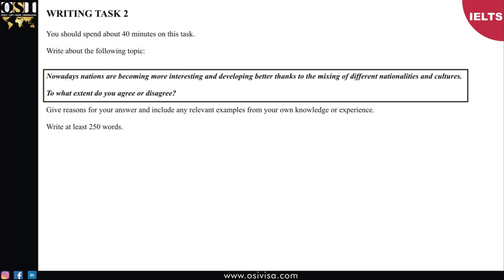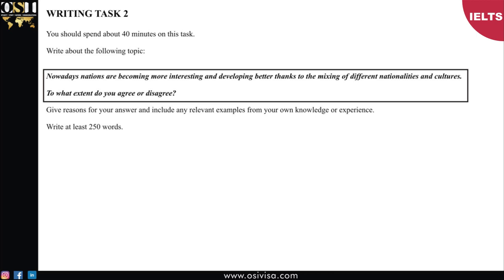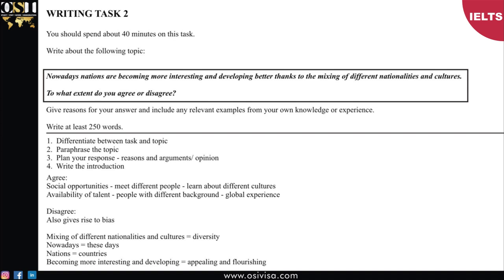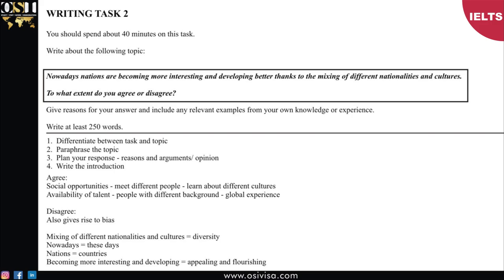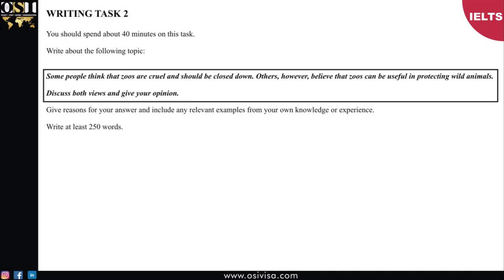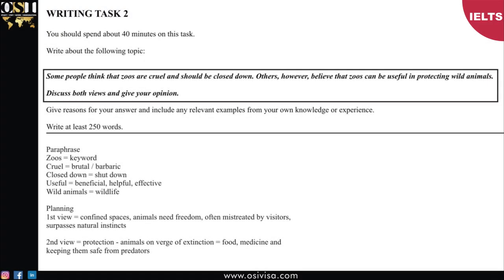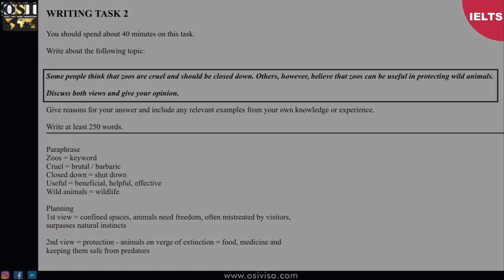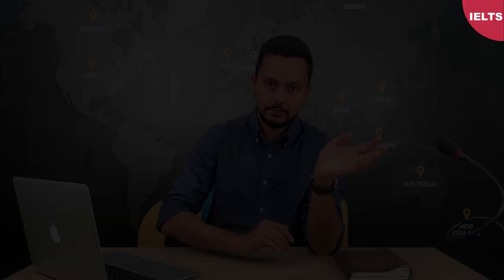IELTS Essay Writing - The introduction paragraph simplified.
There are many different ways to approach IELTS Essay. Watch this video to learn a simple strategy for the introduction paragraph.

Don't be shy...! Get in touch with us